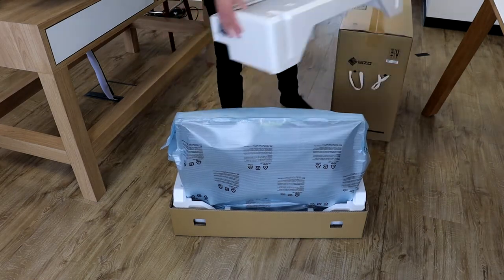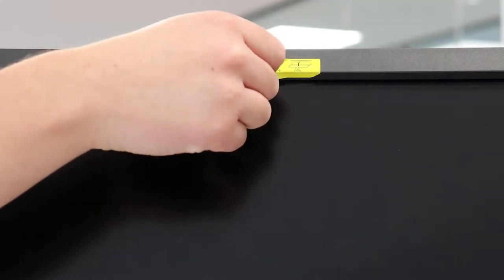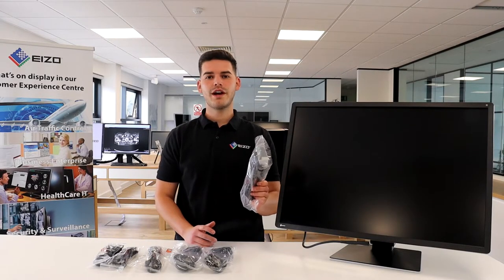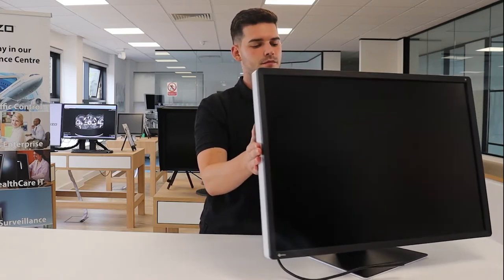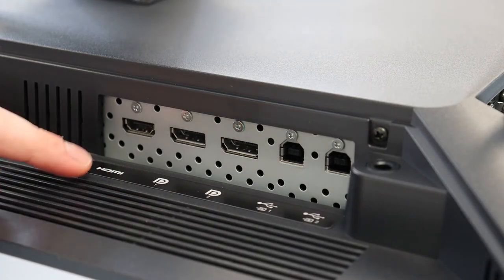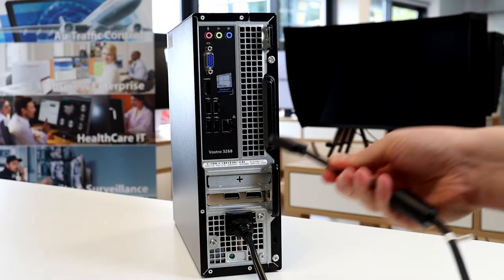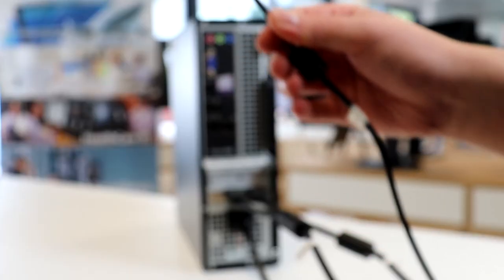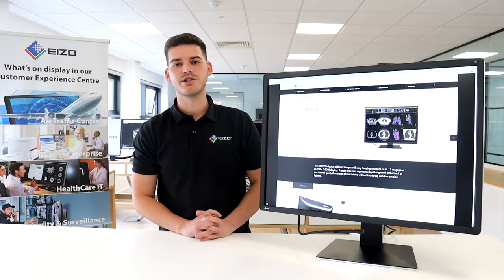EIZO RadiForce RX1270 Unboxing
A short unboxing video of the EIZO RadiForce RX1270 being setup in the EIZO UK Ascot Office customer experience centre. It is a compact and convenient all-rounder for radiological diagnostics and watch this video to see all of the innovative features.